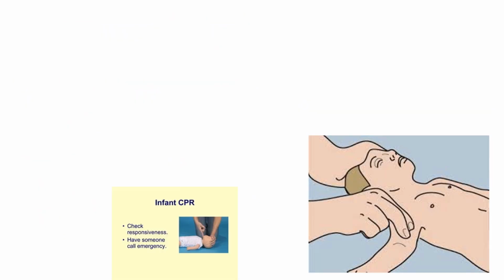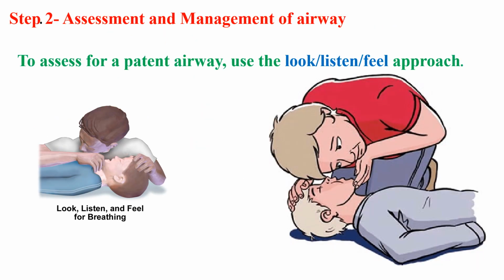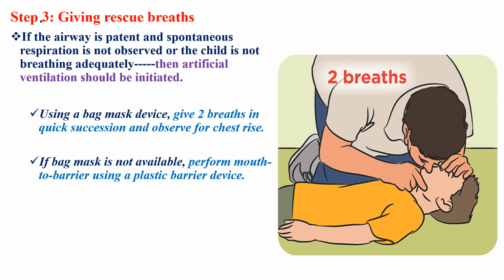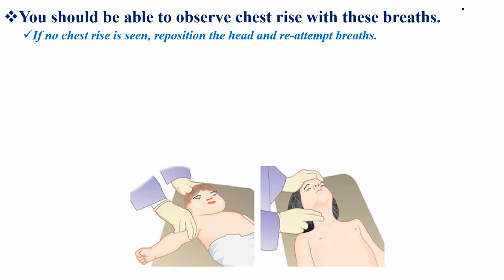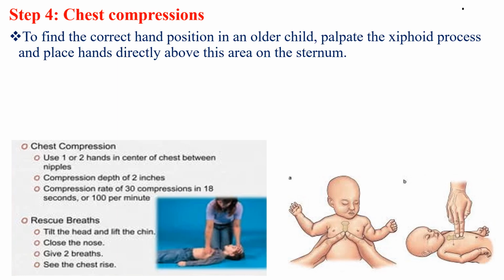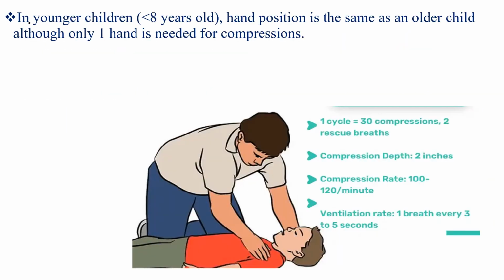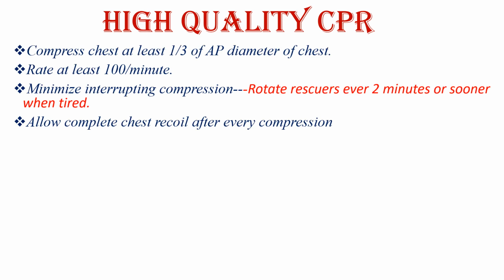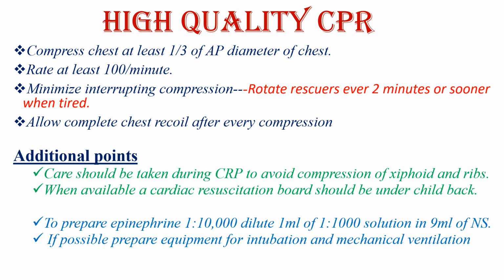Cardiopulmonary Resuscitation (CPR)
Cardiopulmonary resuscitation (CPR) is an emergency procedure consisting of chest compressions often combined with artificial ventilation, or mouth to mouth in an effort to manually preserve intact brain function until further measures are taken to restore spontaneous blood circulation and breathing in a person who is in cardiac arrest. It is recommended for those who are unresponsive with no breathing or abnormal breathing, for example, agonal respirations.